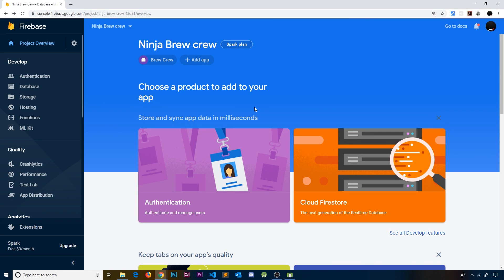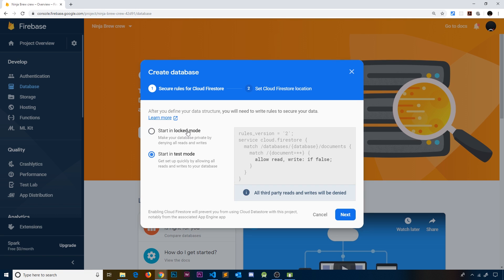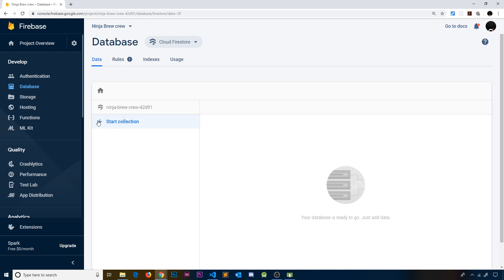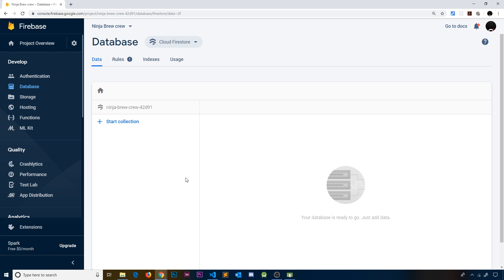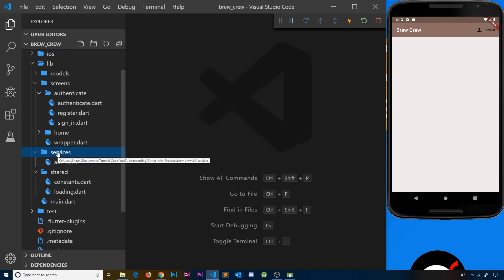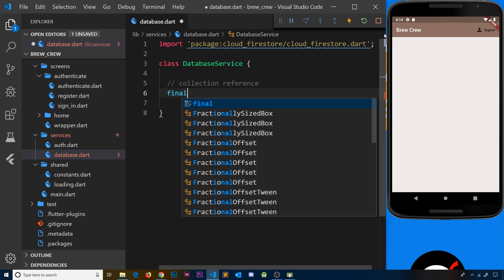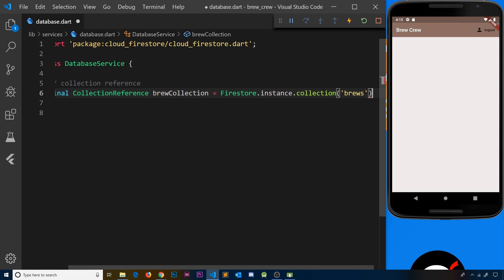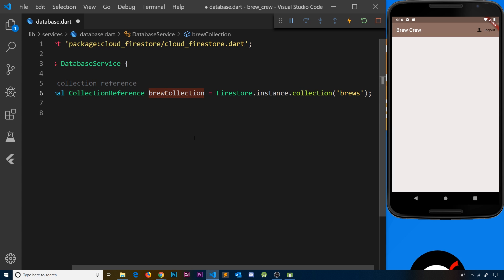Flutter & Firebase App Tutorial #16 - Firestore Database Setup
Hey gang, in this Flutter tutorial we'll set up our Firestore database and link it to our app.